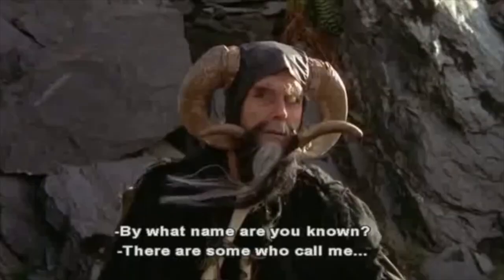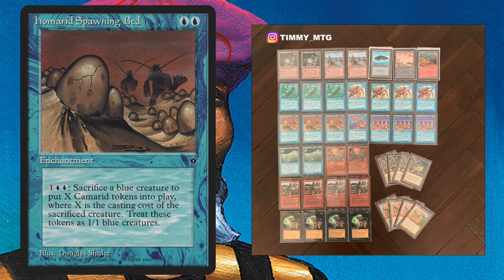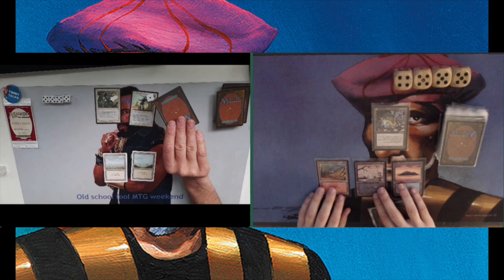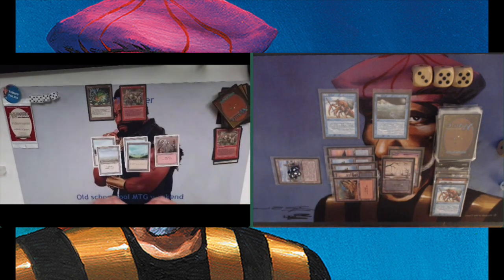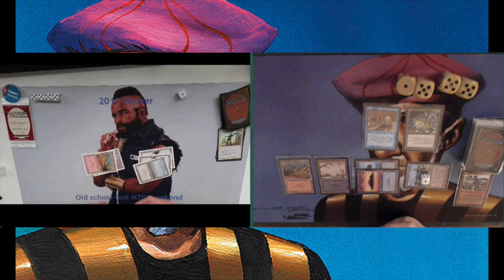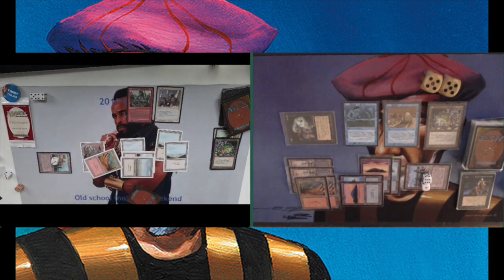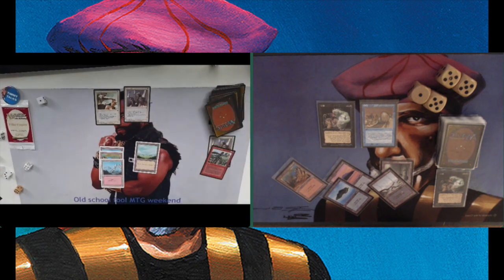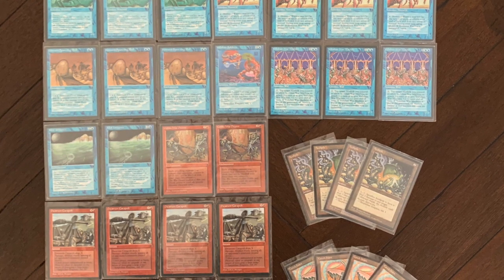Ep2. Orgg's Battle Plan W/R vs Unlikely Alliance U/B/R | Old School MTG 93/94 | #212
We are going to continue with our matches in the Fallen Empires 60 card constructed tournament. In my second match, I am taking on the legendary Orgg and the mighty Hand of Justice. I need to win this MTG battle to keep myself in the tournament and hopefully battle my way into the top 8.

06:28 - Take me to the games!

Do you like what you see and would you like to support Timmy Talks?

Would you like to see more matches of this tournament?